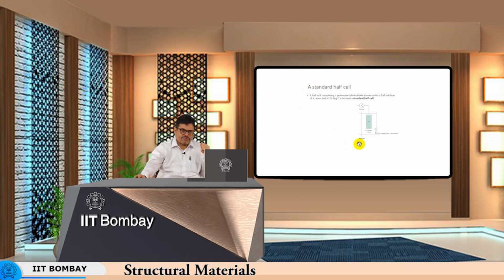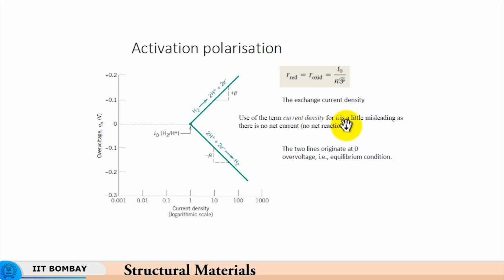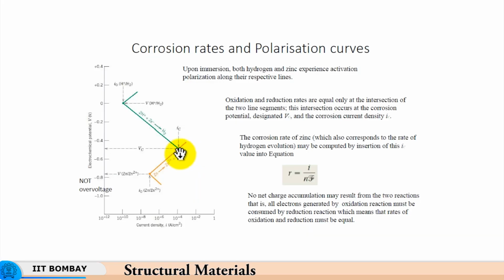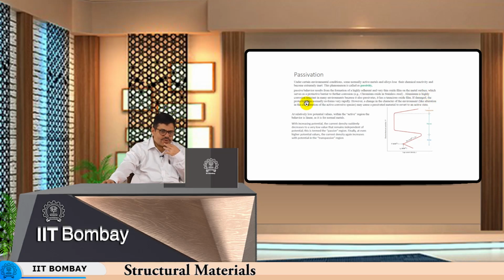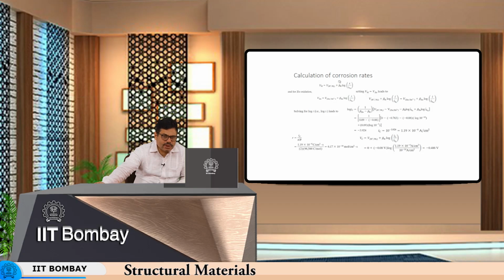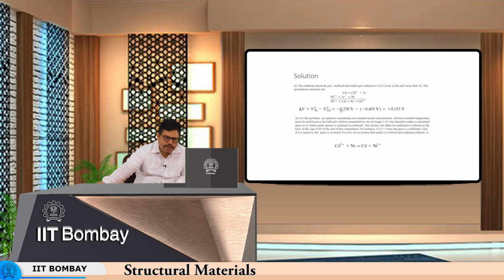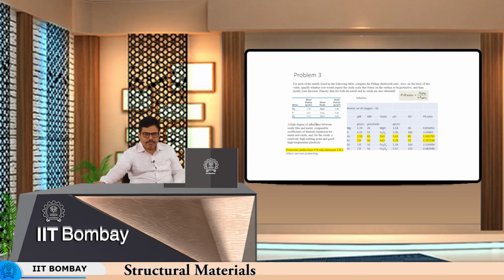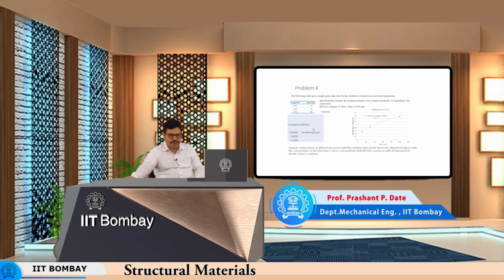Corrosion and Polarisation